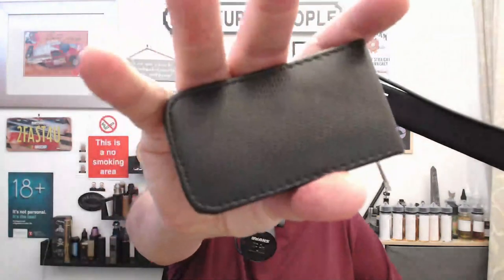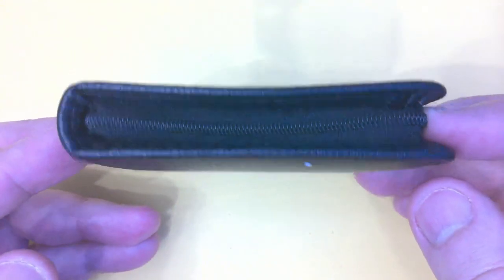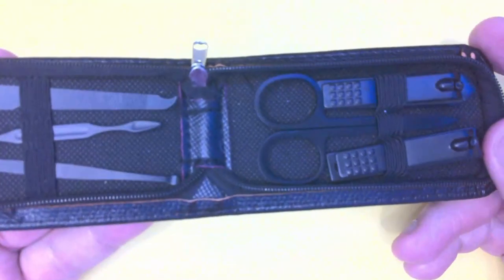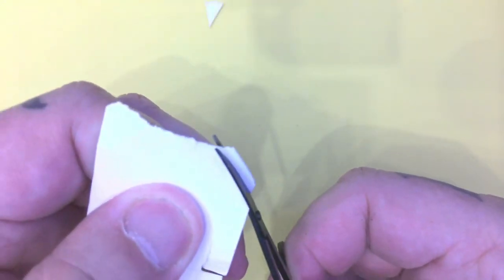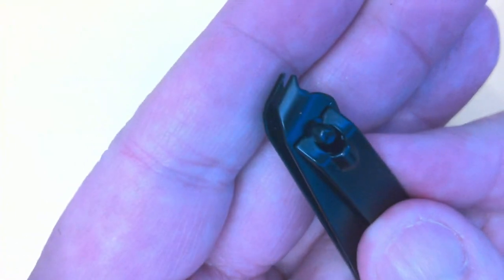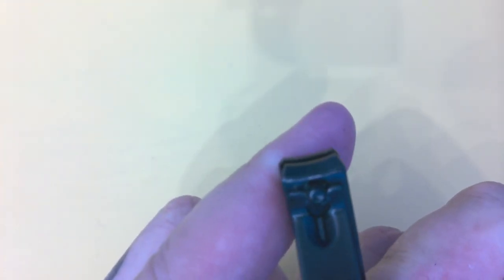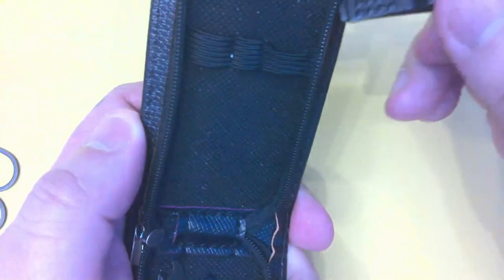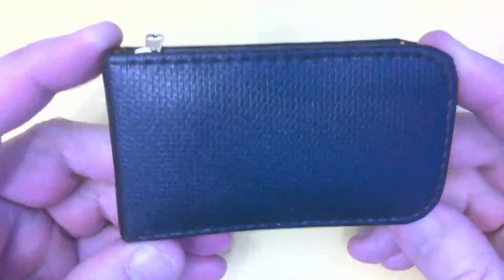German, 6 Piece Manicure Set. Salon Quality at home?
Affordable German Manicure Set Unboxing and First Impressions" - Join me as I unbox this 6-piece manicure set and give you my initial thoughts on its quality and performance. I'll also provide a brief overview of each tool included in the set.